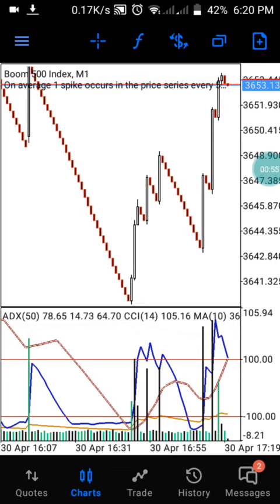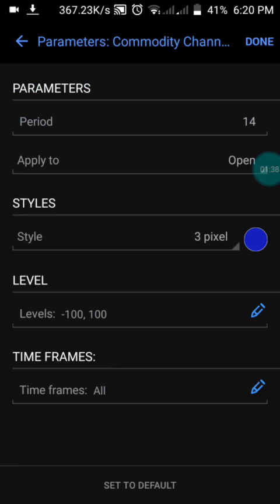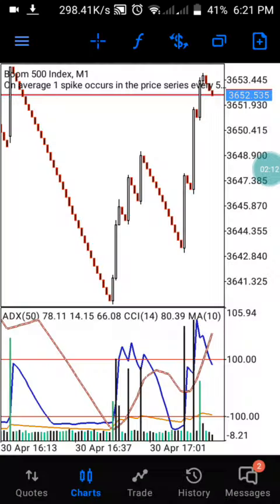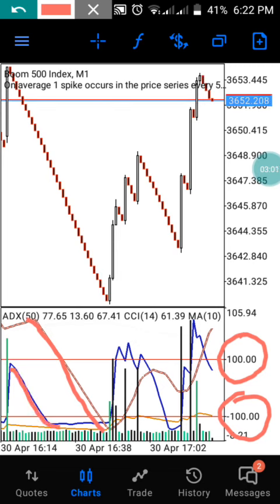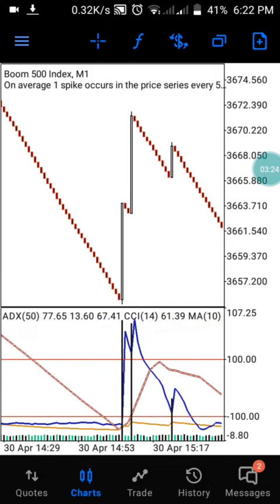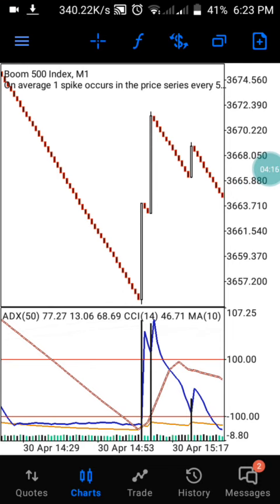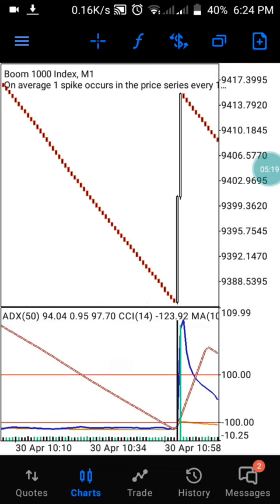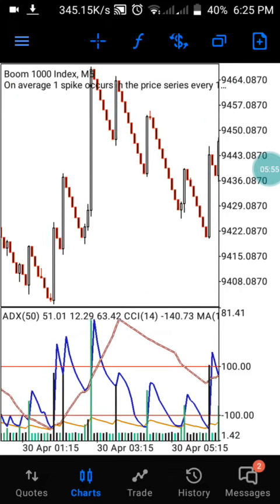Spike Best Detector For Boom And Crash Index ( Best Strategy )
In this video, we'll be discussing a powerful tool for trading the Boom and Crash index - a spike detector. This tool can help us identify sudden spikes or drops in price, which can present profitable trading opportunities.

Telgram Admin: @peedrey

First, we'll explain what a spike detector is and how it works. Essentially, it's an indicator that detects sharp price movements in the index and provides us with real-time alerts. This can be especially useful in the highly volatile market of the Boom and Crash index.

Next, we'll demonstrate how to use the spike detector in combination with other technical indicators such as moving averages, trend lines, and oscillators to confirm potential trading opportunities.

Throughout the video, we'll provide real-life examples of how to use the spike detector to spot potential trading opportunities and maximize your profits.

By the end of this video, you'll have a better understanding of what a spike detector is, how to use it in combination with other technical indicators, and how to differentiate between different types of spikes. You'll be better equipped to make informed trading decisions and increase your success when trading the Boom and Crash index.